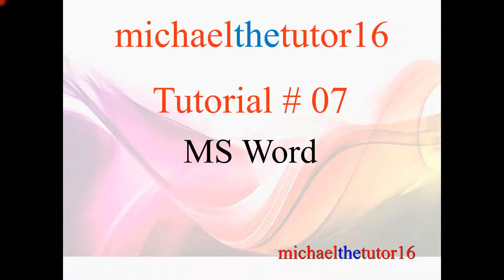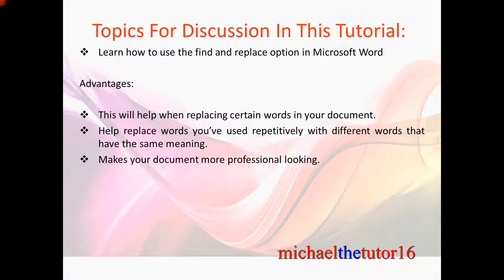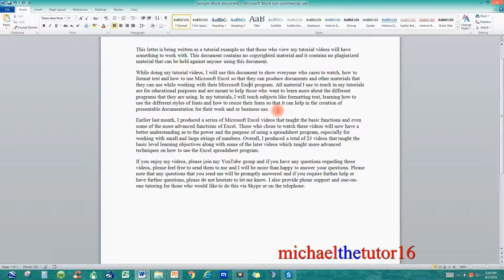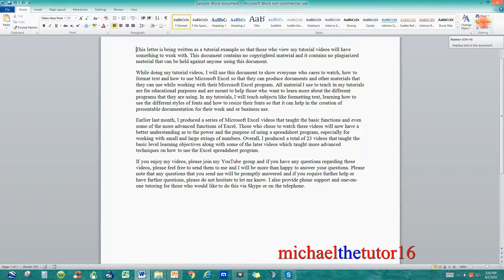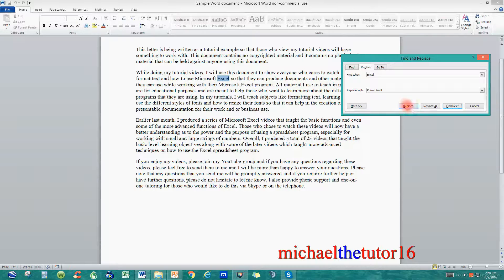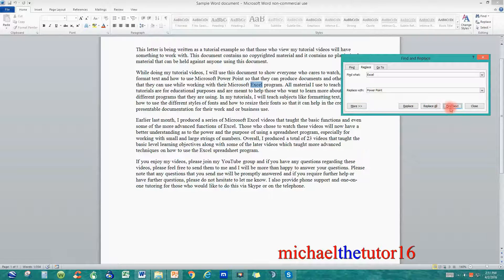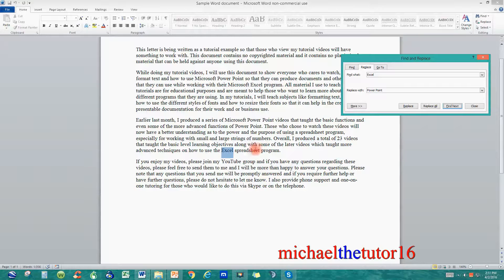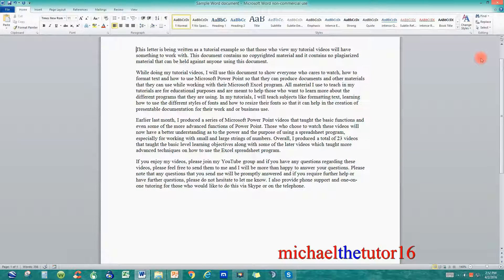VIDEO #07 (Word 2010) - Tutorial on how to use the find and replace option in Word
In this tutorial video, I will demonstrate how to use the find and replace option in your Microsoft Word document.